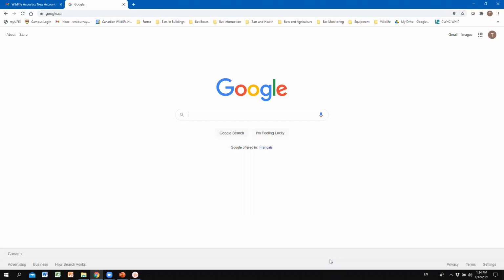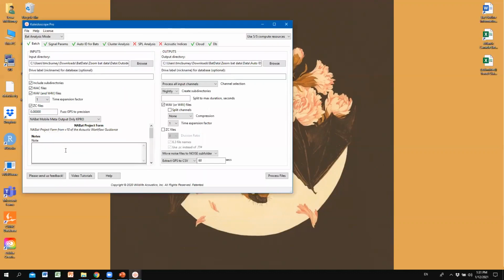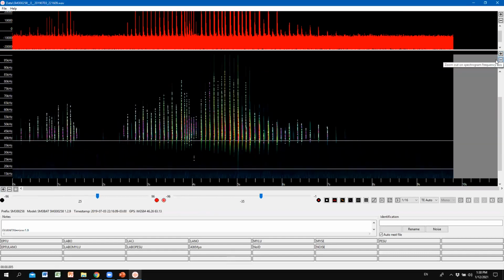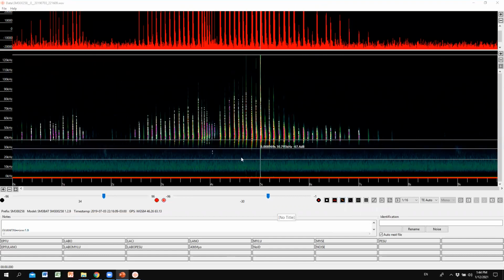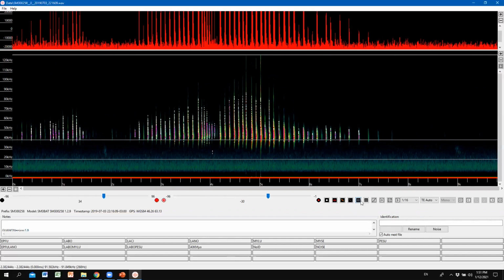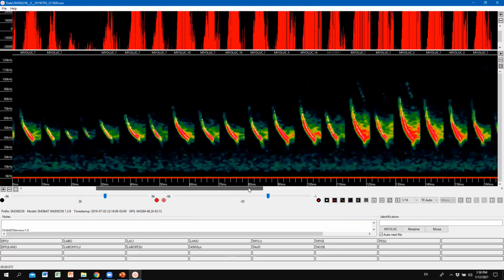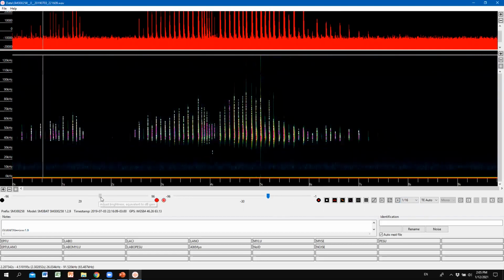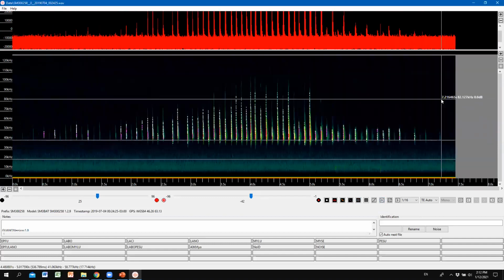Spectrogram Software Introduction to Kaleidoscope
These instructional videos complement CWHC's 'Guide for Bat Monitoring in Atlantic Canada' and were created as part of CWHC Atlantic's Habitat Stewardship Program 'Stewardship for protection and monitoring of Atlantic Canada's endangered bat species'. (French)

- Environment and Climate Change Canada Habitat Stewardship Program for Species at Risk
- Prince Edward Island Forest, Fish and Wildlife Division
- Newfoundland and Labrador Forestry and Wildlife Branch
- New Brunswick Department of Natural Resources and Energy Development
- Nova Scotia Department of Lands and Forestry

Please note that, due to updates over time, various sections relating to the NABat website interface and aspects relating to Kaleidoscope version software, are no longer accurately represented in these guidance resources.
On our Youtube channel, sections out of date are include:
• Creating a NABat account
• Creating a NABat project
• Spectogram software introduction to Kaleidsocope
• Creating metadata for stationary point surveys
• Creating metadate for mobile transects
• Uploading stationary point survey acoustic data
• Uploading mobile transect acoustic data
• Uploading emergence count data
• Exploring data on the NABat website